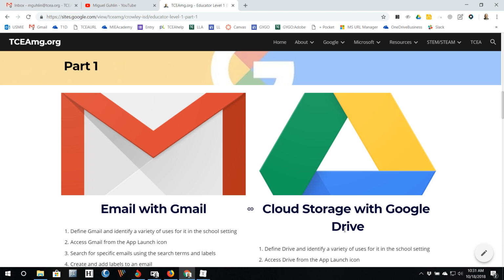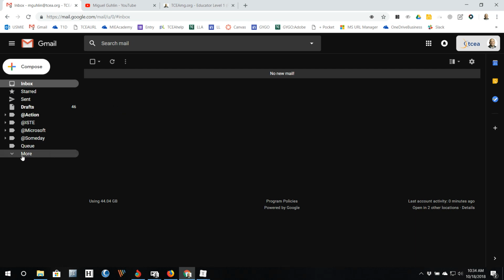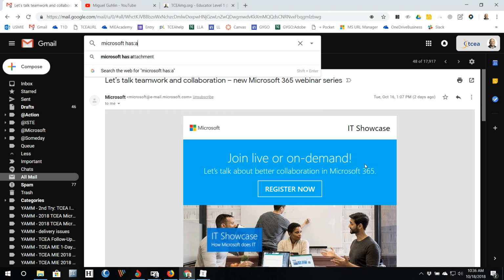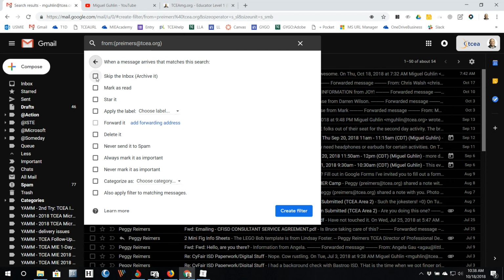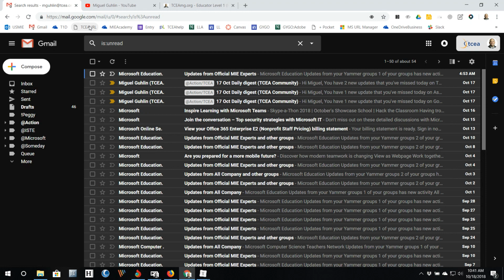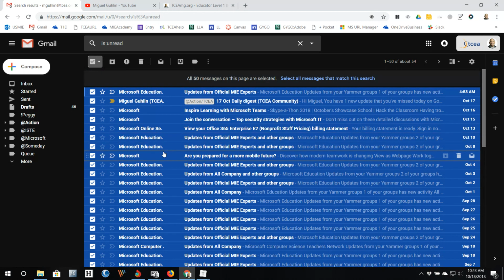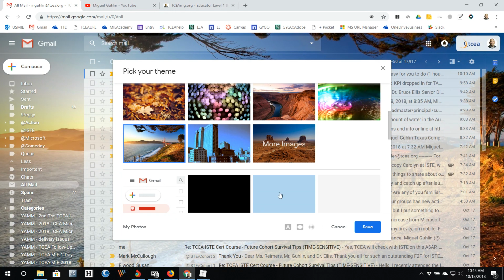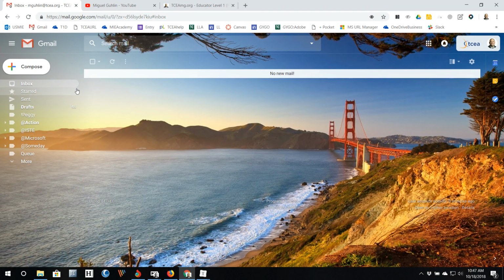Google Educator Level 1: Gmail